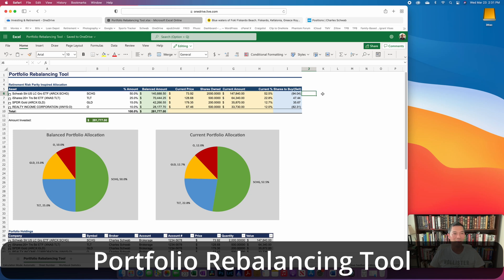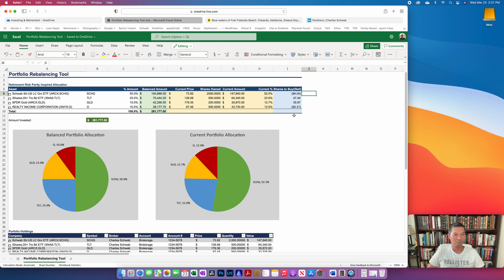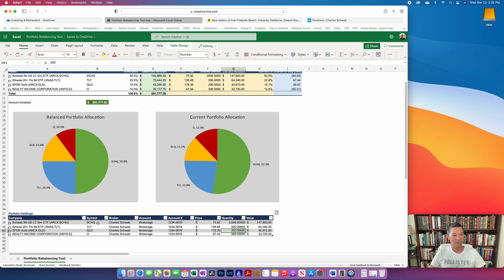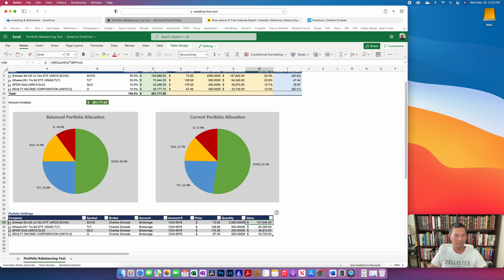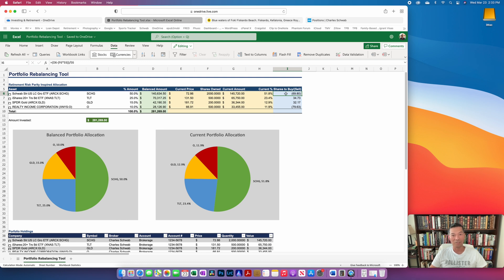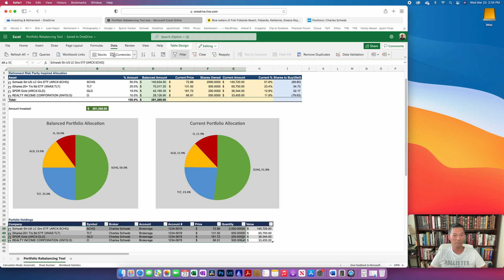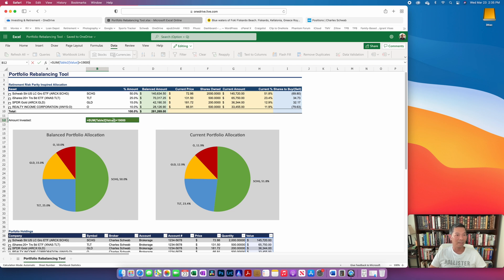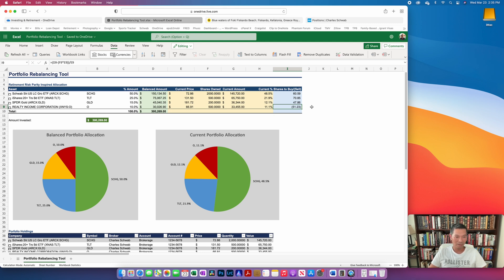Portfolio Rebalancing Tool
This tool will help you to easily rebalance your portfolio.  It will automatically calculate the correct amount to buy/sell based on your current holdings and current prices.  You can also factor in a contribution during the rebalancing period as well.  The tool works in Excel (online or desktop) and Google Sheets.  Just enter your portfolio holdings and desired balanced asset allocation and it'll do the rest.